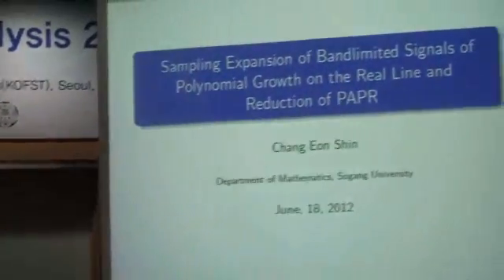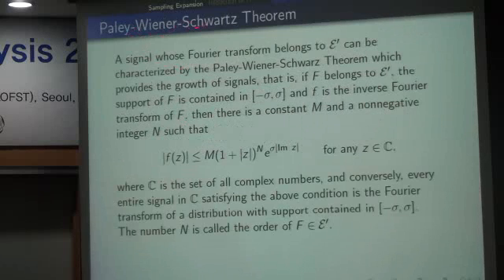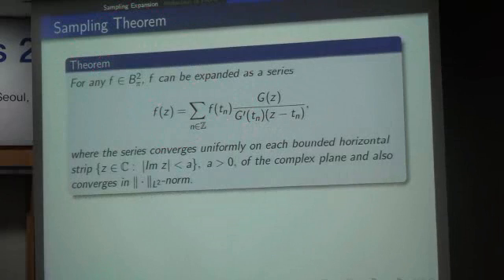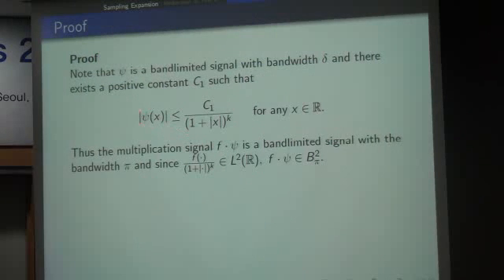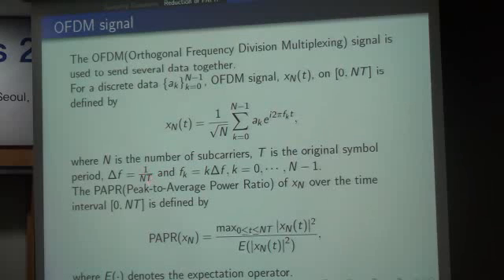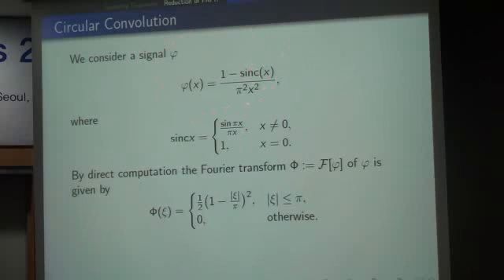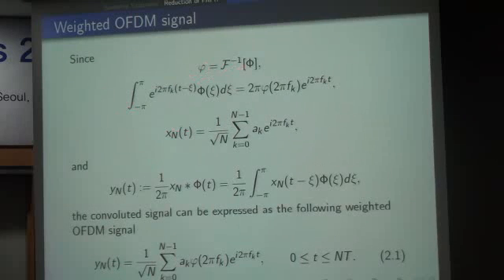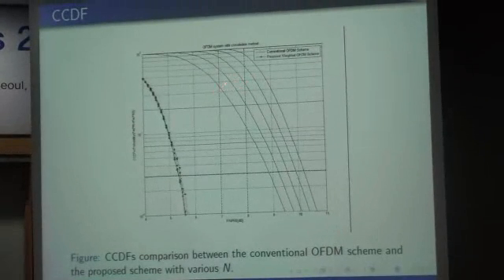Shin, Changeon / Sampling Expansion of Bandlimitted Signals of Polynomial Growth on the Real Line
Applied Harmonic Analysis 2012
Shin, Changeon (Sogang University) / 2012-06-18